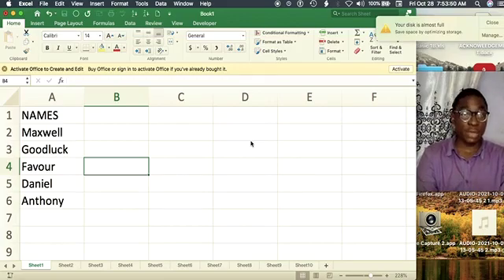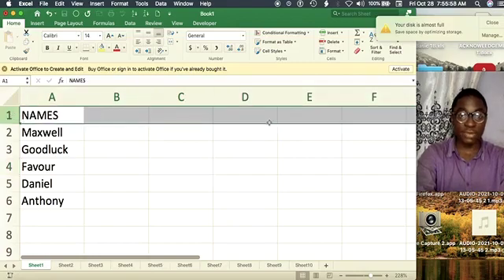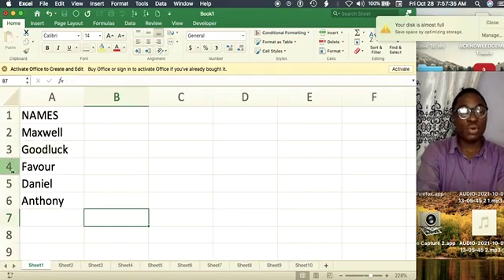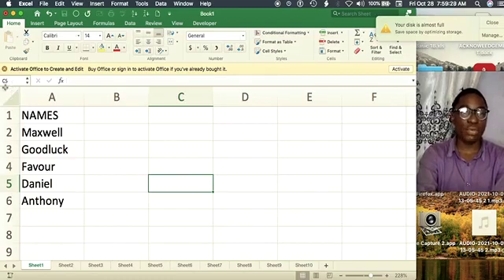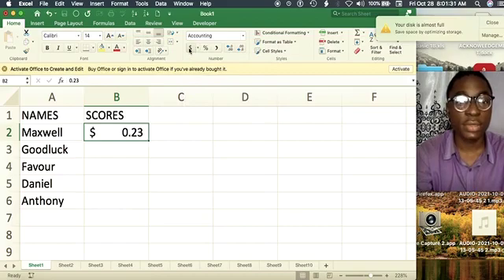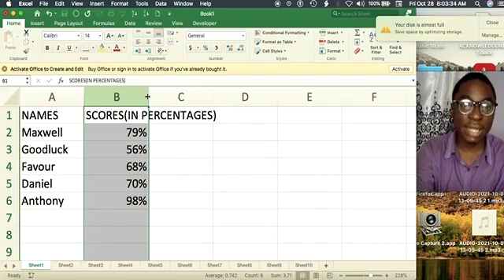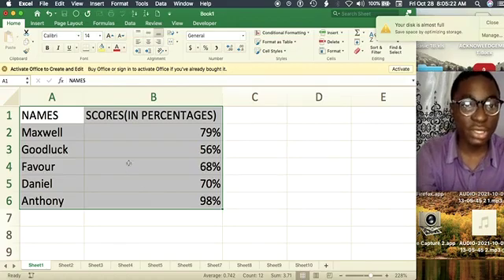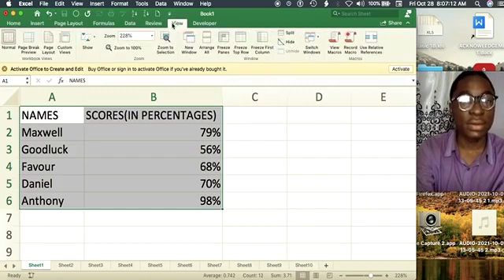crash Excel formulas:ep5;cells and ranges